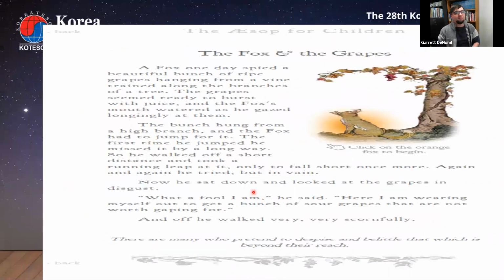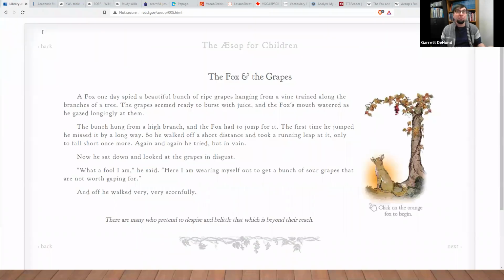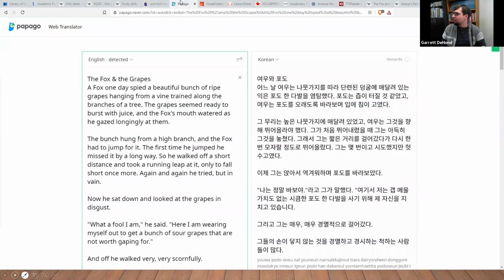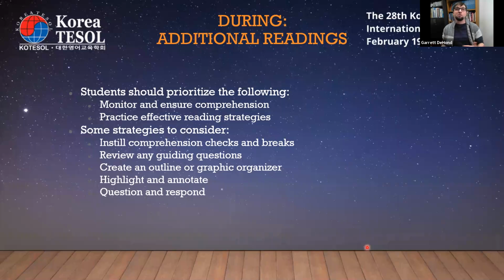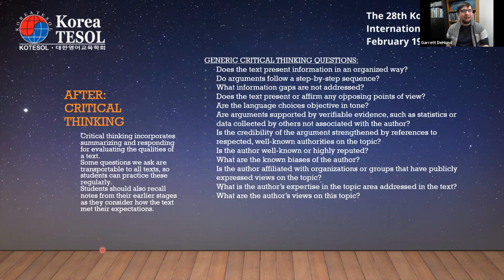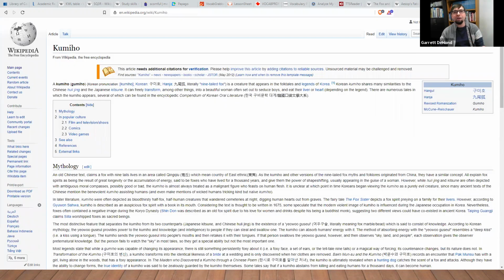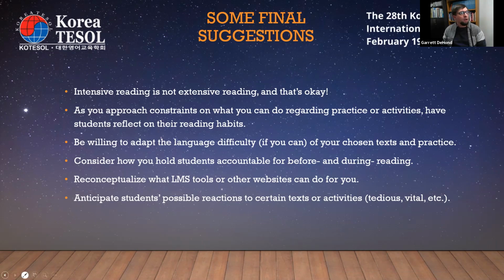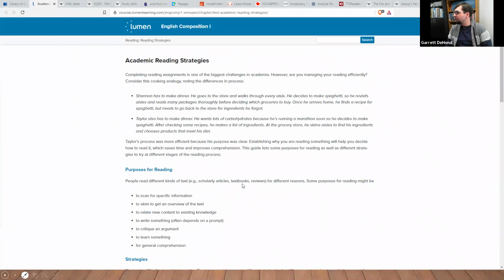Garrett DeHond - Designing an Intensive Reading Lesson